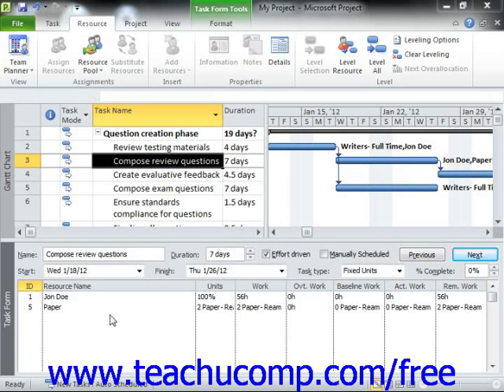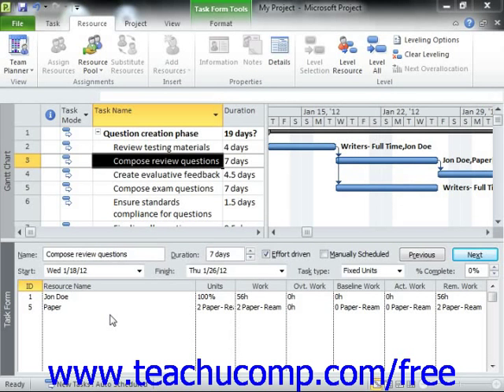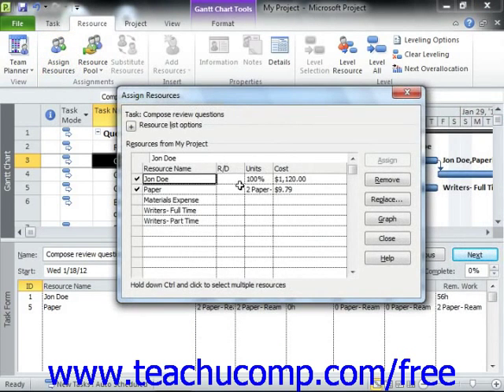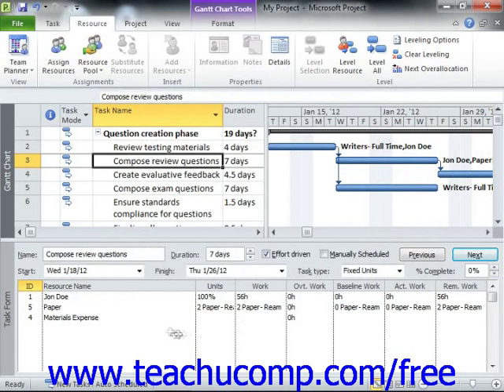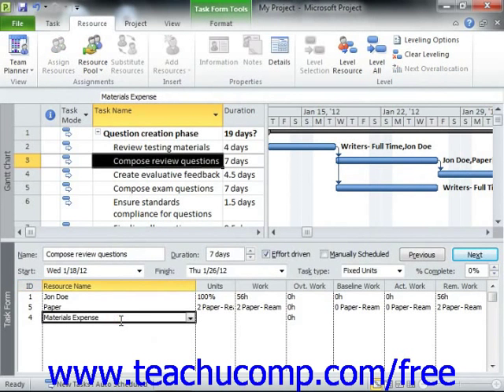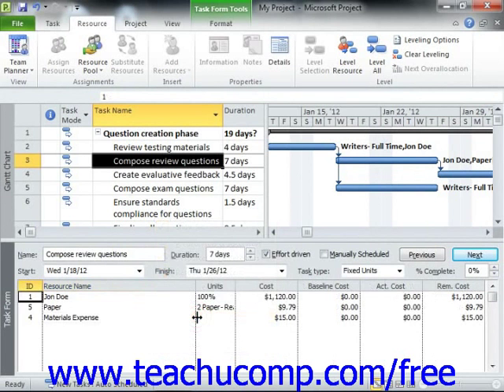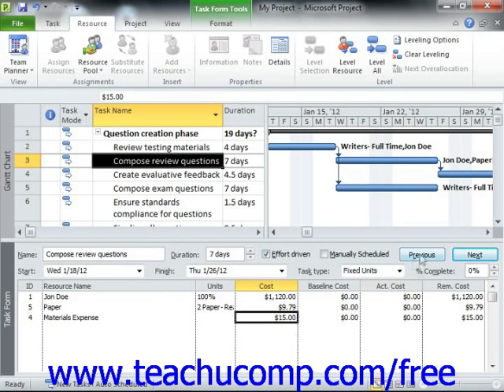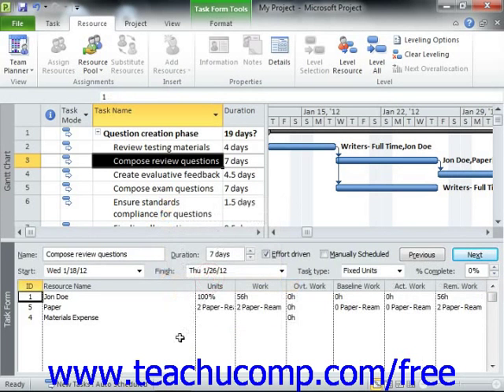Project 2010 Tutorial Assigning Cost Resources to Tasks Microsoft Training Lesson 5 3